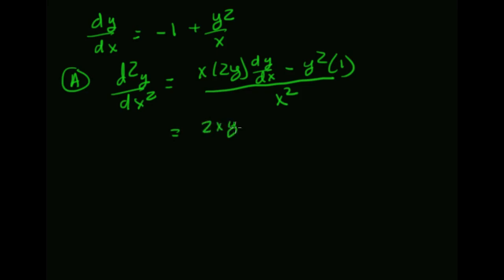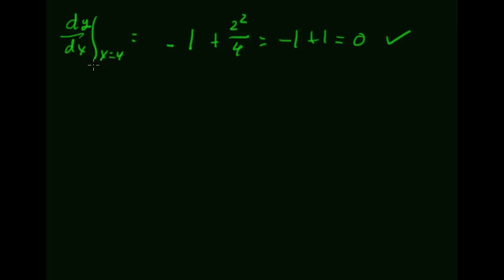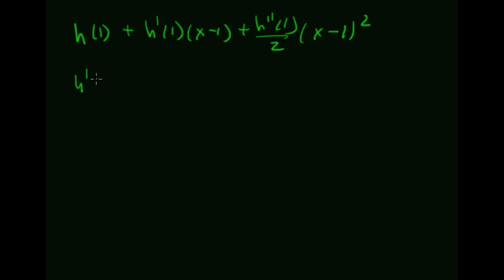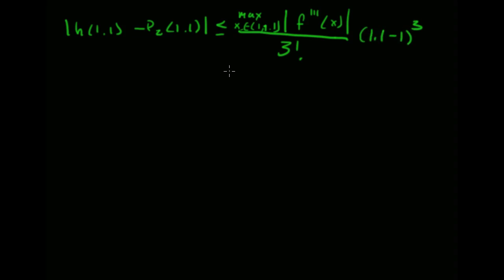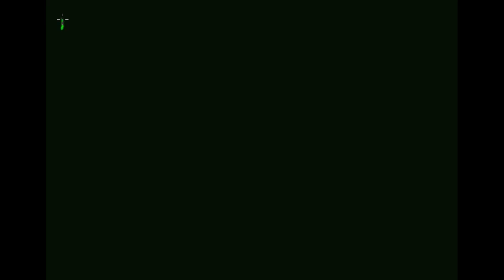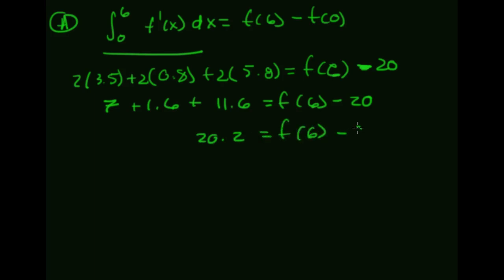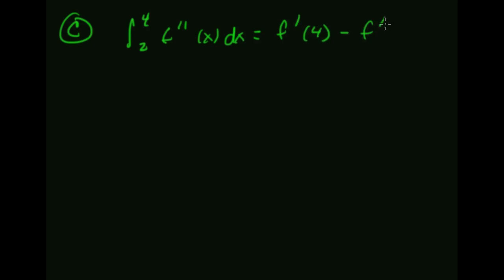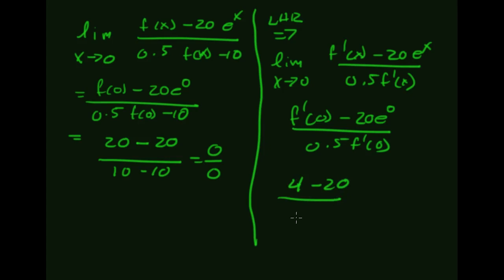CB Problem Soutions